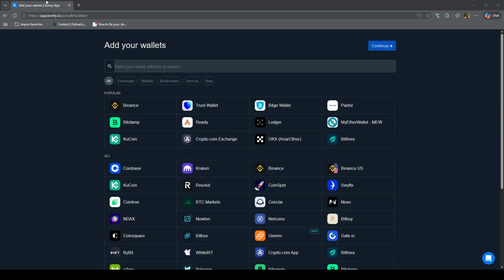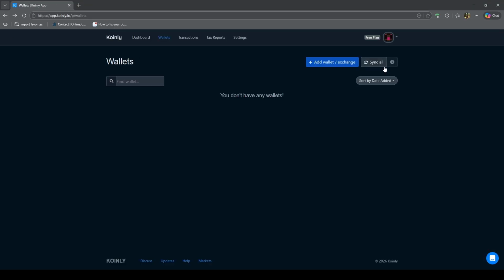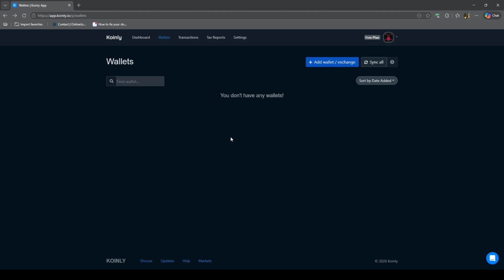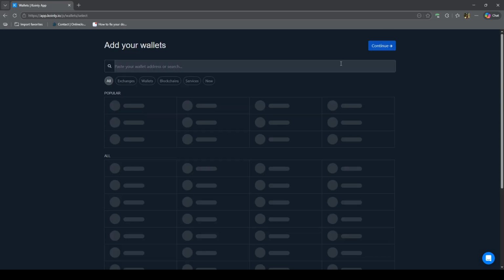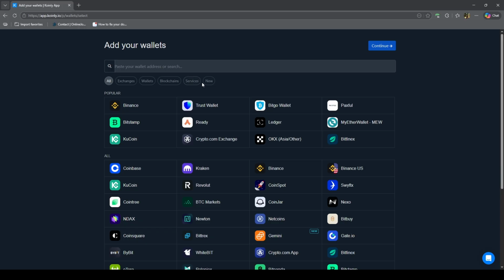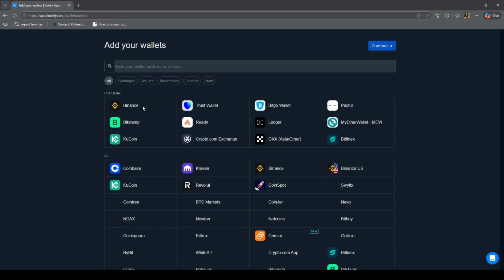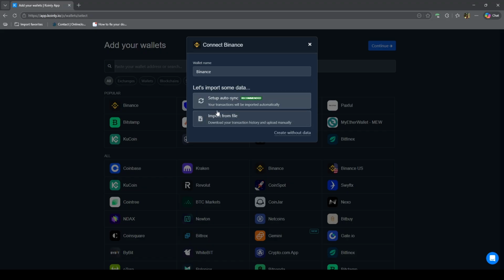How to Create Custom CSV File with Koinly [2026 Full Guide]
In this video, I will show you how to create a custom CSV file with Koinly to ensure all your unique crypto transactions are tracked accurately. You’ll learn how to format your data using Koinly’s official templates so you can easily import records from unsupported exchanges or private wallets.

This Koinly custom CSV tutorial will cover:
✅ Selecting the correct Koinly template for trades, transfers, or universal data
✅ Formatting dates and timestamps in the required YYYY-MM-DD HH:mm:ss UTC format
✅ Mapping mandatory columns like Base Currency, Amount, and Transaction Type
✅ Using the SYMBOL:ADDRESS:BLOCKCHAIN format to identify specific tokens
✅ Handling decimals and numerical values to avoid import errors
✅ Step-by-step instructions for uploading your finished file to the Koinly Wallets page

By the end of this video, you will know how to effectively build and import a custom spreadsheet that Koinly can read perfectly for your tax reports.

If you’re searching for how to create a custom CSV for Koinly, Koinly CSV import template guide, formatting crypto transactions for Koinly, or Koinly manual wallet upload, this video is for you.

💡 Tip: If you have transactions in a different timezone, you don't need to change them manually in your spreadsheet; you can use the "Advanced Options" dropdown during the Koinly import process to select your specific timezone offset.